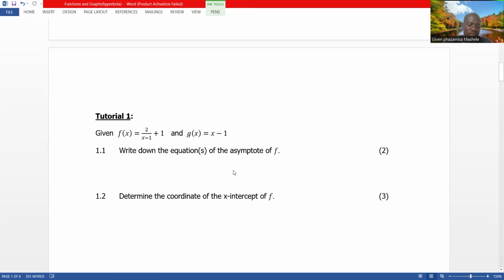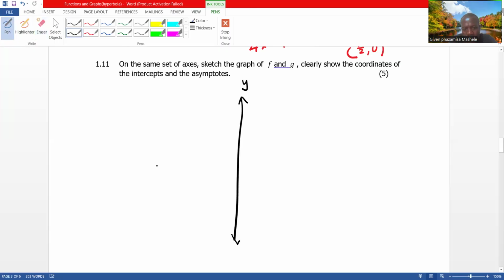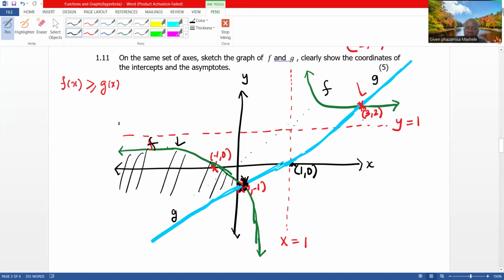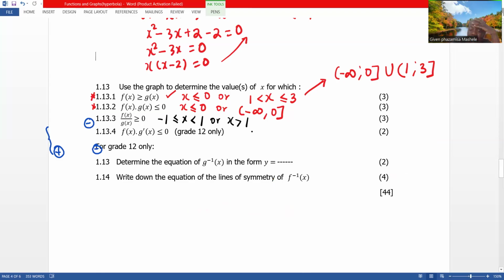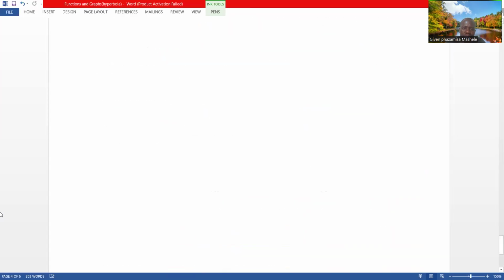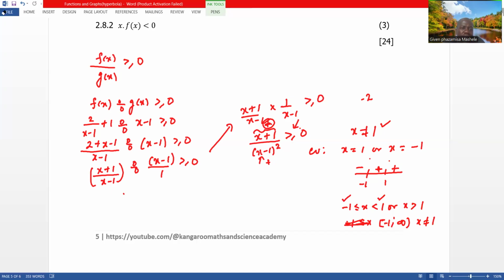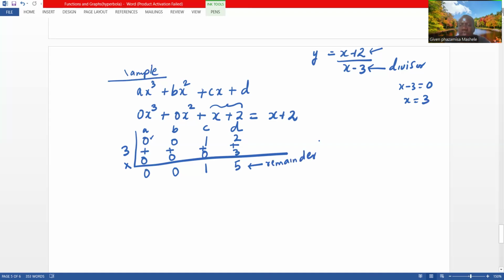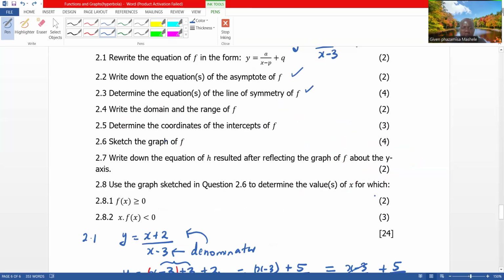Functions and Graphs -Tutorial 1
The video solve problems relating to hyperbola and linear functions(straight lines)  for Grade 11 &  12: